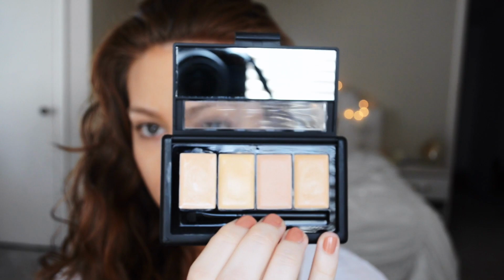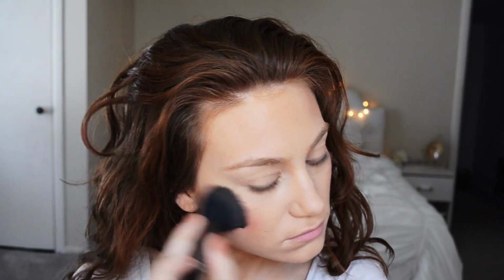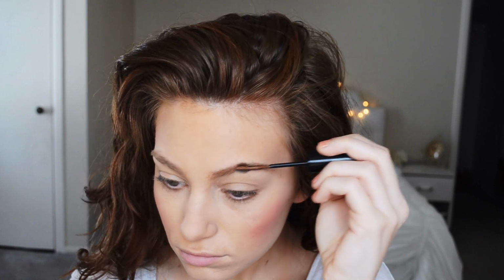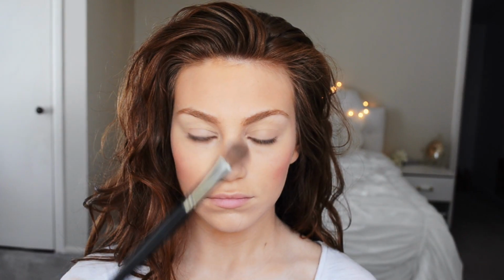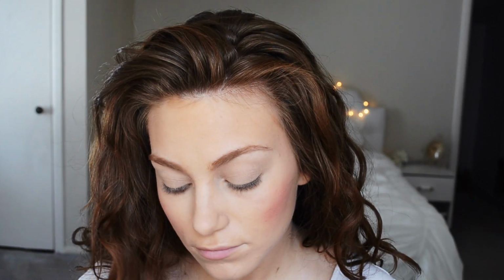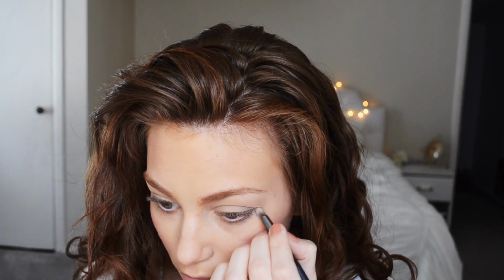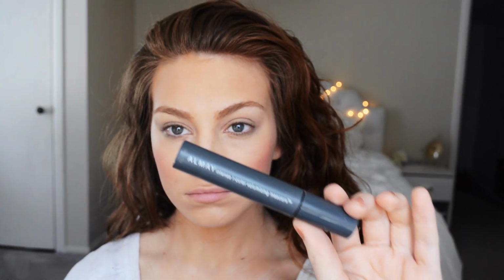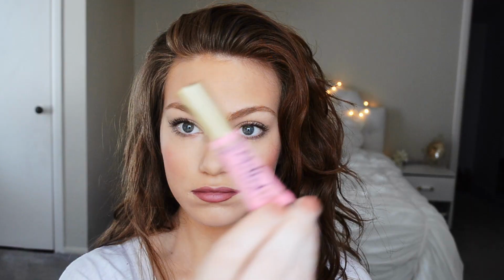Makeup Tutorial: Fresh Spring Look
Be sure to watch in HD! It's so much clearer!

Twitter and Instagram: @AprilMaroshick

Have you shopped in my Etsy shop?

Check out my blog where I posted all of the products I spoke about in this video.